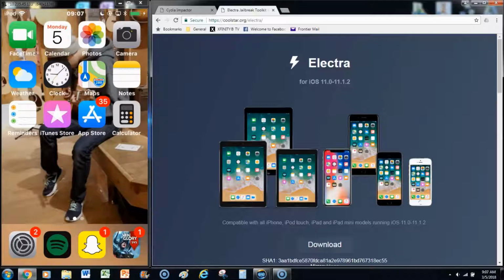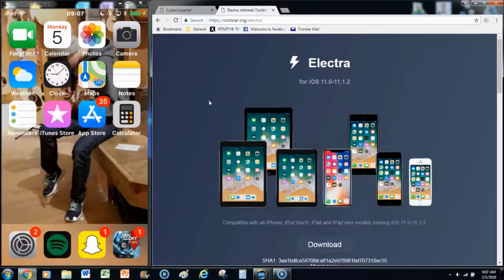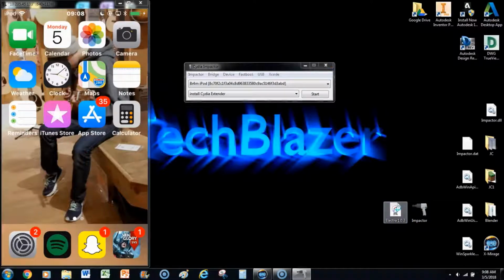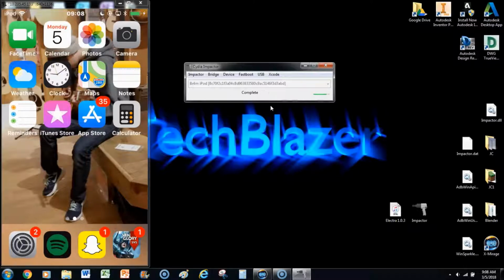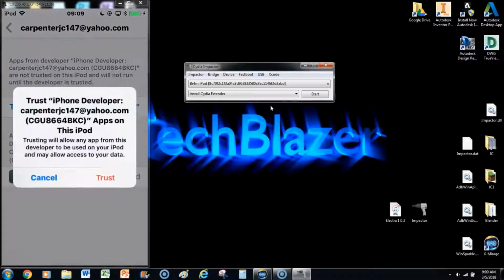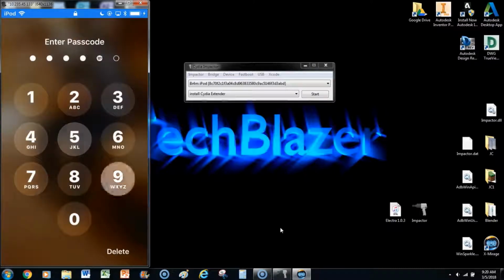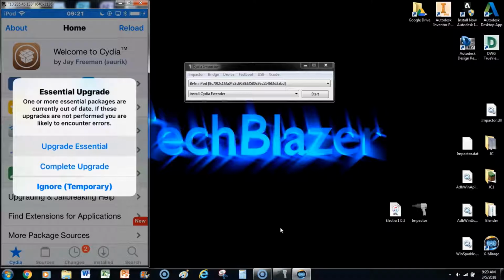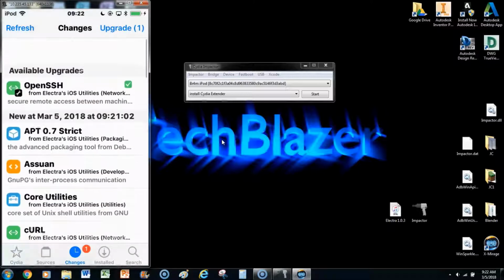iOS 11-11.1.2 Jailbreak! | TechBlazer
The iOS 11 Jailbreak has been released! Thank you Electra Team!